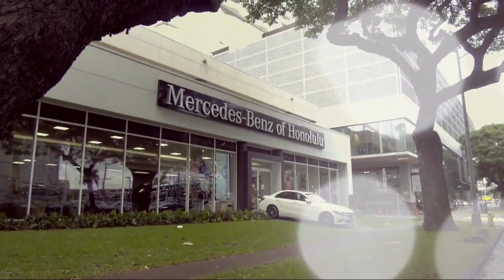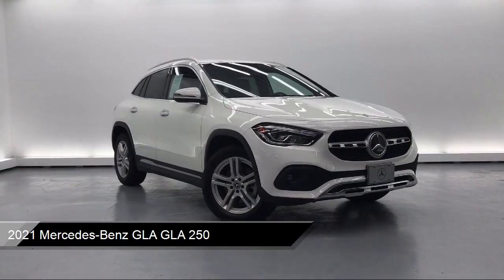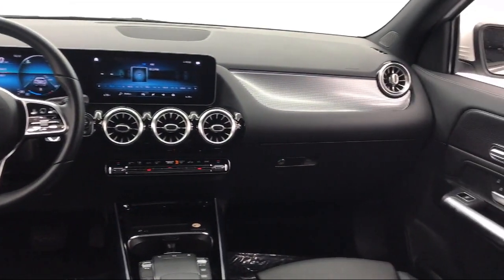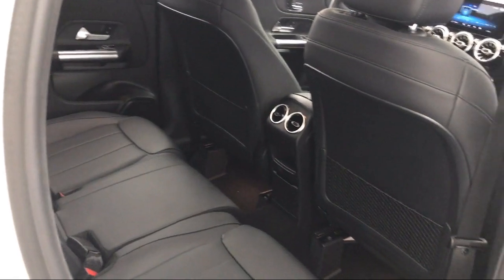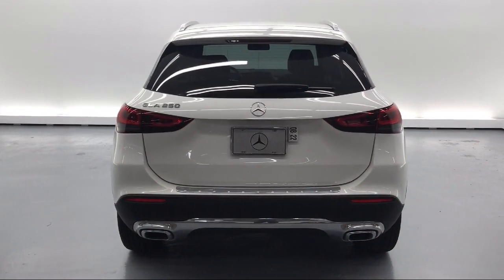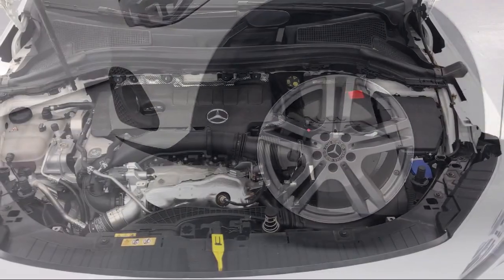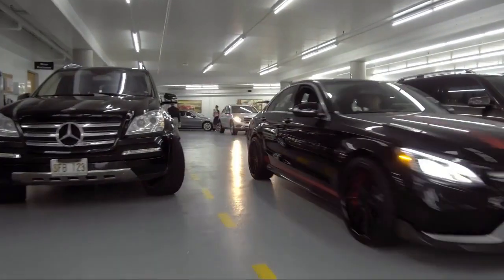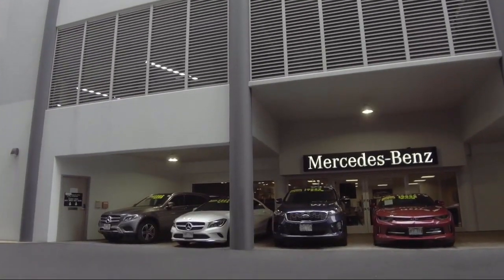2021 Mercedes-Benz GLA GLA 250 Honolulu Ewa Beach Waipahu Mililani Kailua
2021 Mercedes-Benz GLA GLA 250 Stock Number: ML51136L Vin:W1N4N4GB9MJ116307.